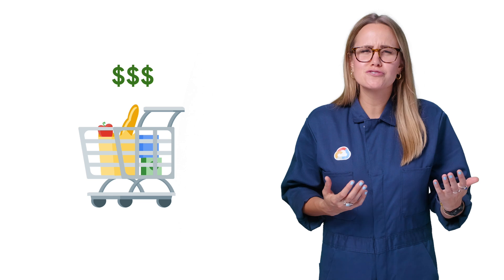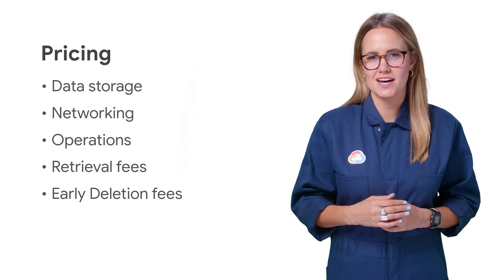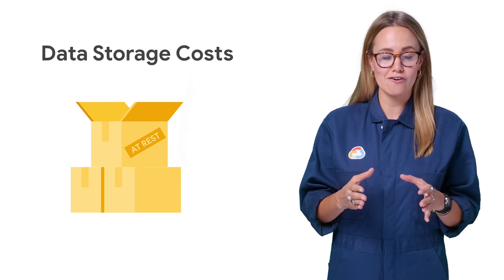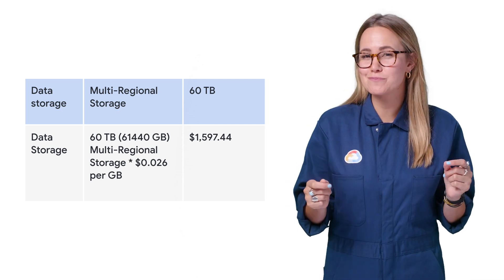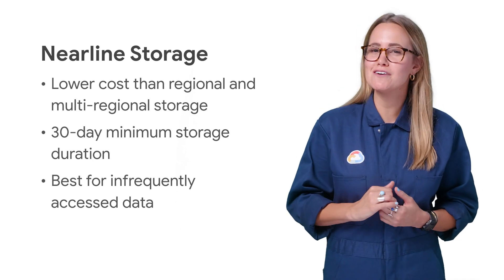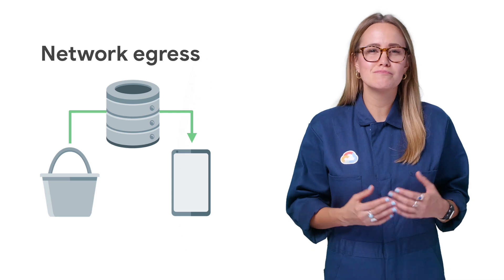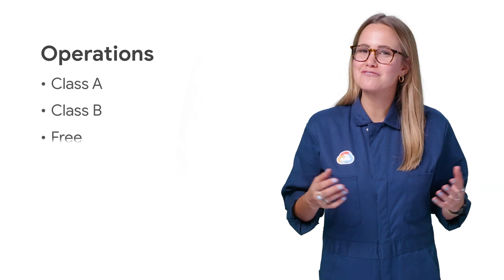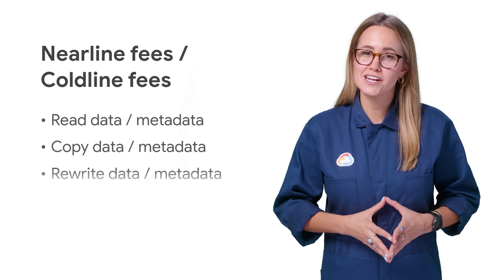Understanding billing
In this episode of Cloud Storage Bytes, Jenny Brown explains how to predict and track your data usage to anticipate monthly costs. Pricing costs can vary based on Data Storage, Networking, Operations, Retrieval and Early Deletion fees.

Product:Cloud Storage; full name:Jenny Brown;